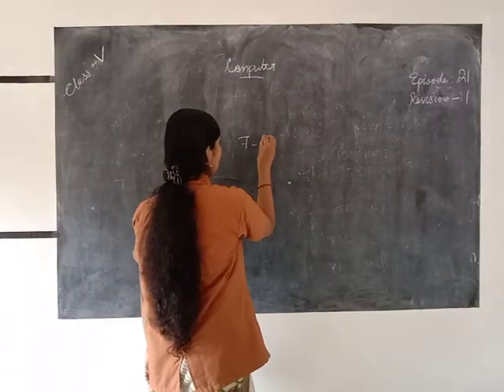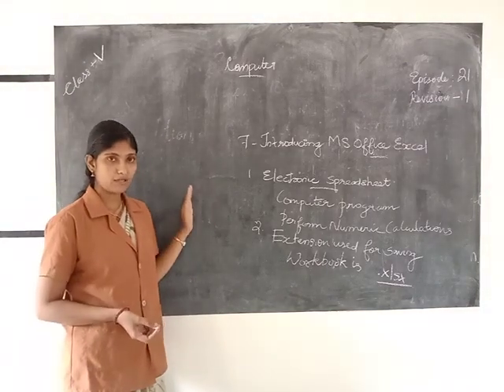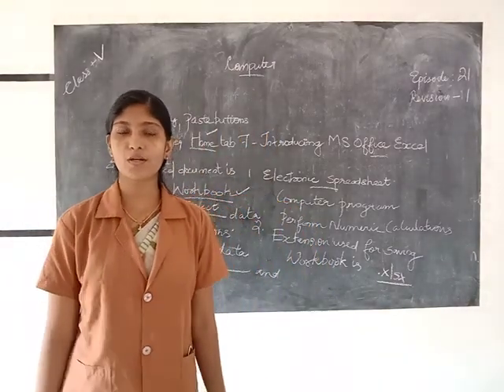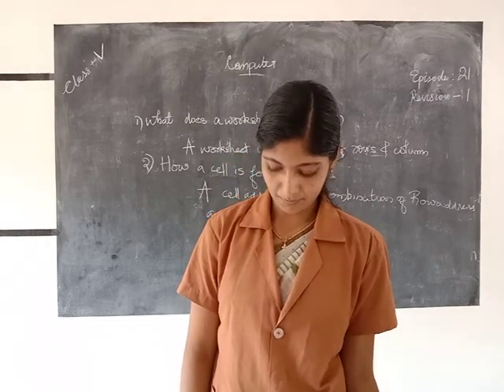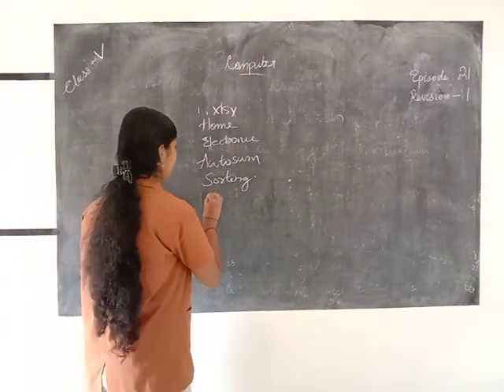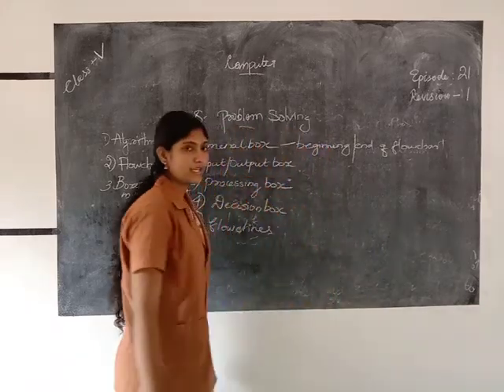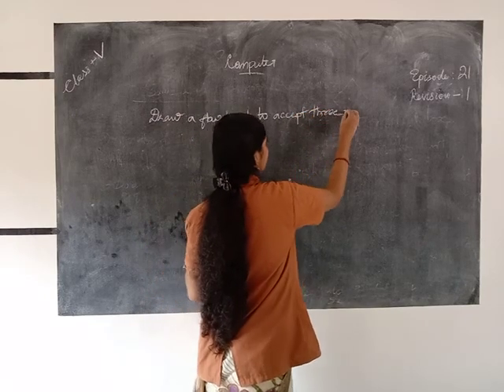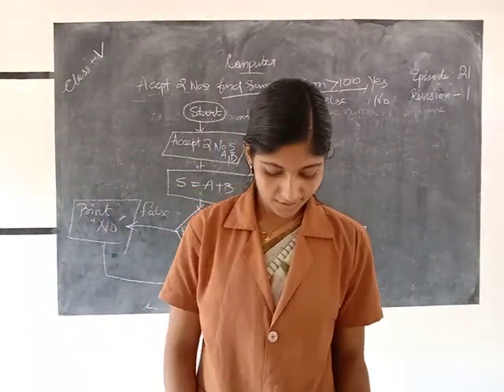HMCS CLASS V COMPUTER EPISODE 21